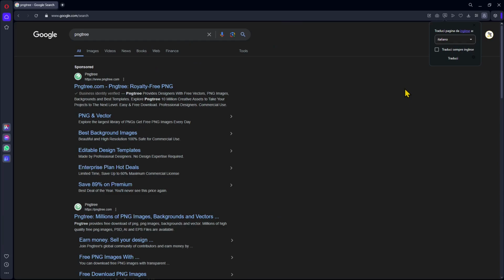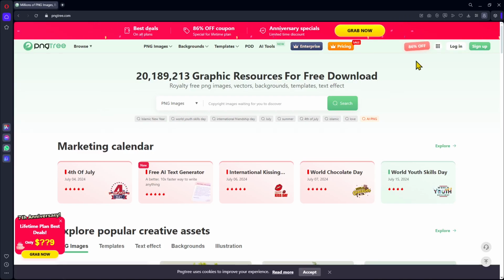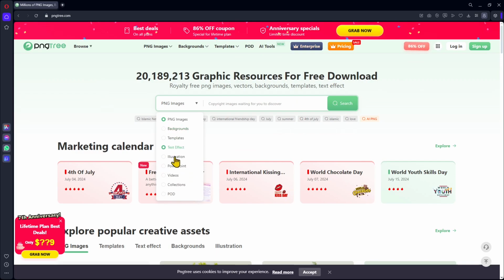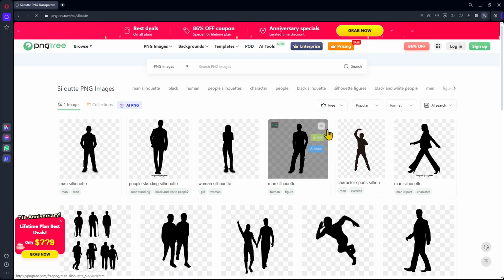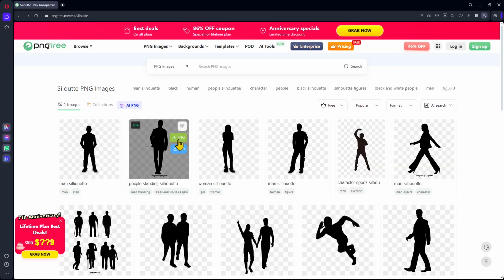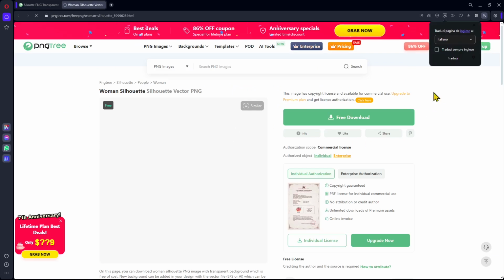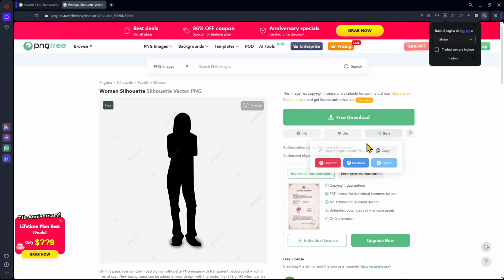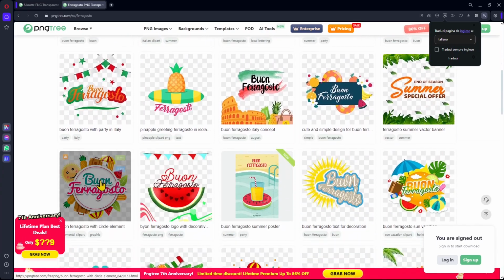Videoguide - Download Raster and Vector Graphics, PNG, SVG, Template Files, Free, Fast with PNGTREE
Videoguide - Download Raster and Vector Graphics, PNG, SVG, Template Files, Free, Quick and Simple With PNGTREE